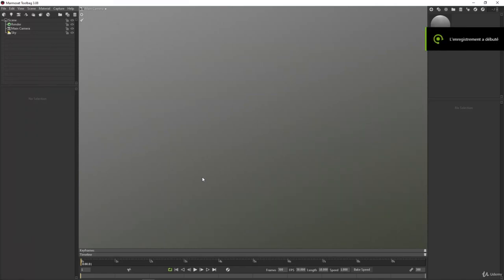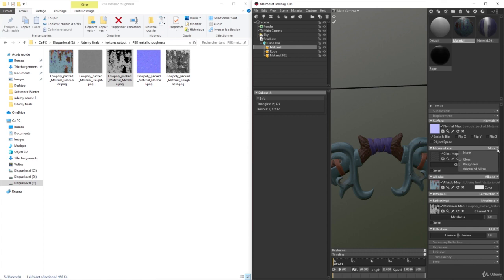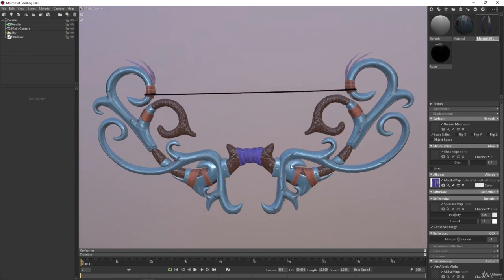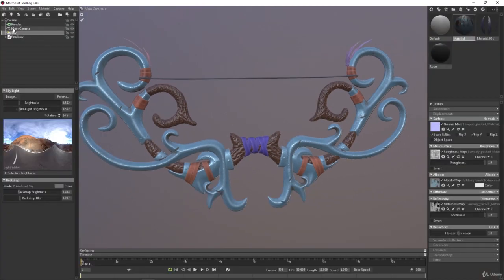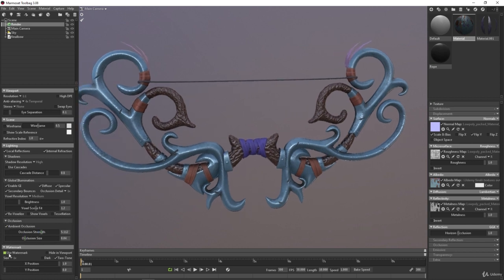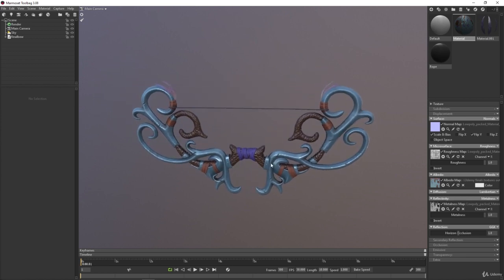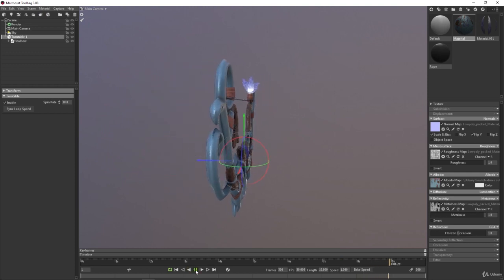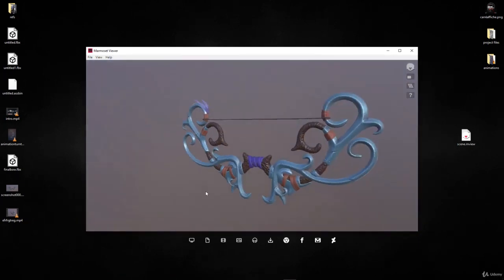6 Rendering in marmoset toolbag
7. Rendering the bow